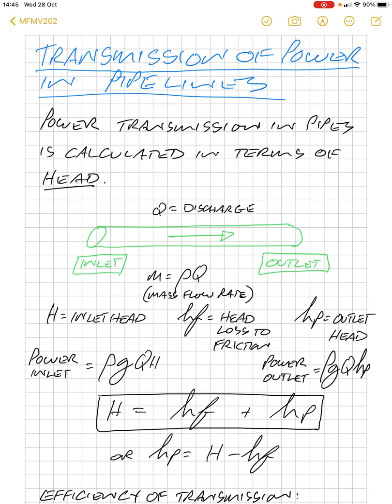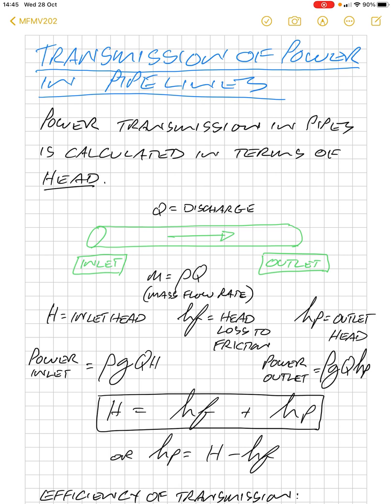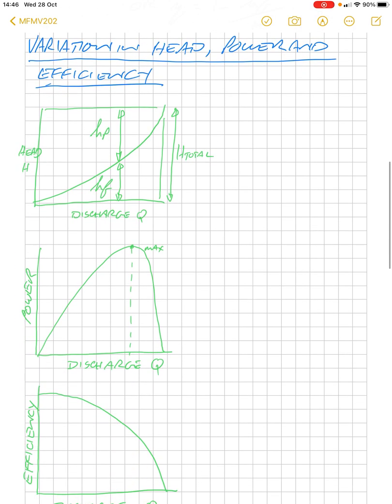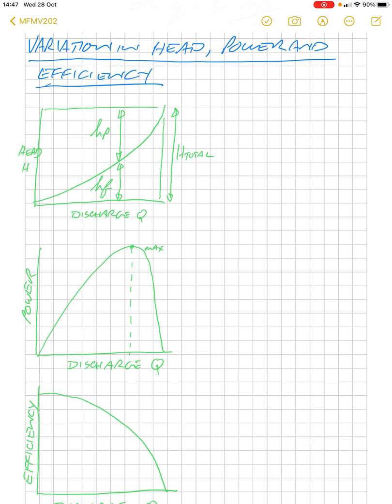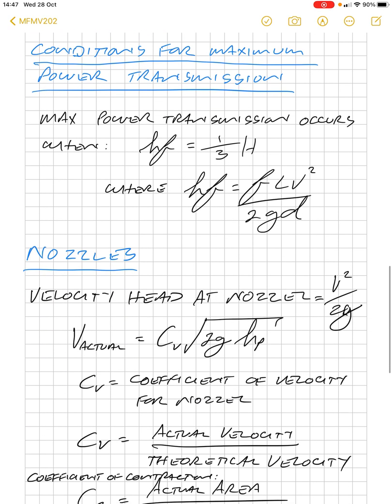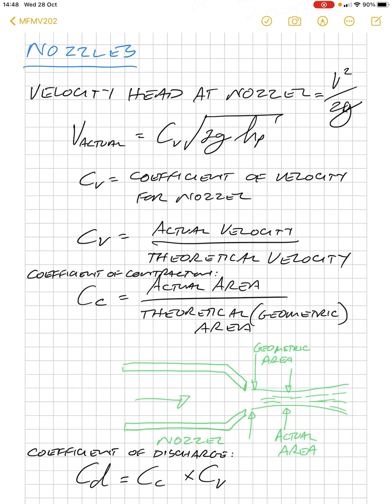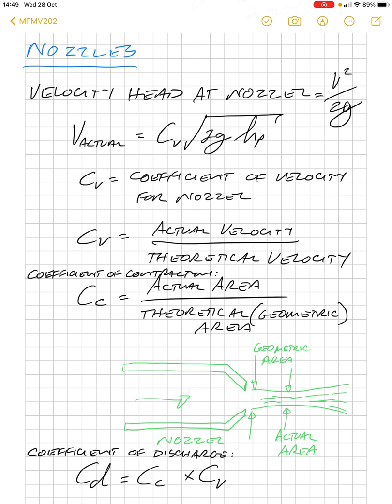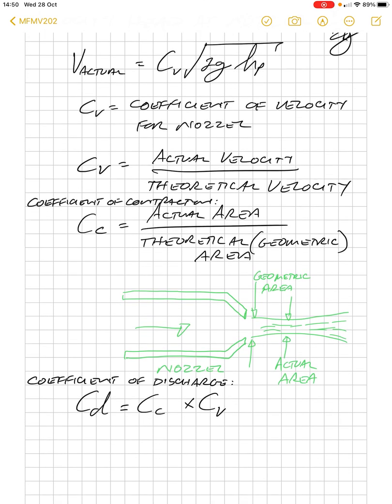Power Transmission in Pipelines - Theory